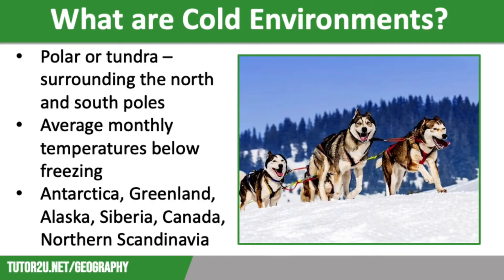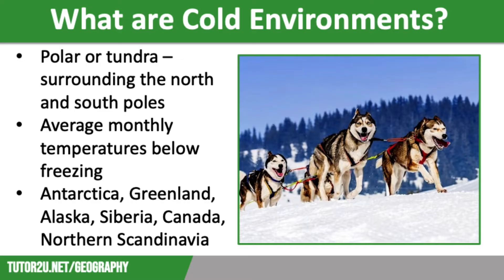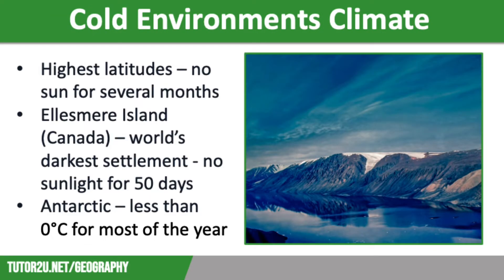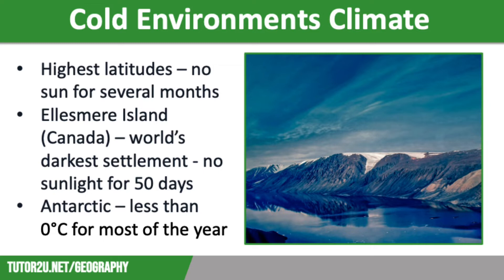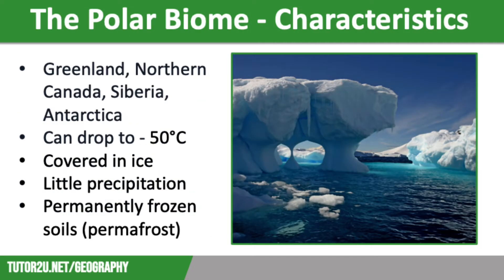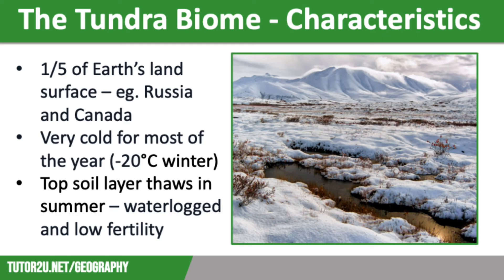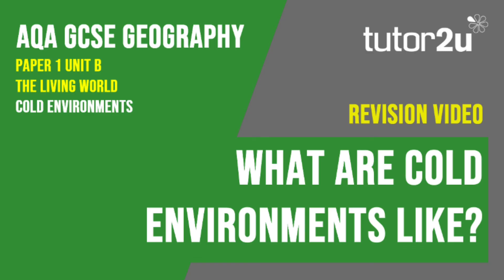What are Cold Environments Like? | AQA GCSE Geography | Cold Environments 1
This topic video introduces cold environments, looking at where they are located, their climate and soils, along with some of the species found in them. It also explains the difference between the polar and tundra biomes.

VIDEO TIMESTAMPS
00:00 - Introduction to cold environments and biomes
00:39 - Description of polar and tundra biomes and their locations
01:17 - Extreme climate conditions in cold environments
01:53 - Difference between polar and tundra biomes
02:22 - Characteristics of the polar biome, including low precipitation and ice cover
02:57 - Wildlife and indigenous people in polar regions
03:33 - Characteristics of the tundra biome, including permafrost and waterlogged soils
04:09 - Wildlife and indigenous people in tundra regions
04:45 - Differences between polar and tundra biomes in terms of severity and biodiversity
05:20 - Development and potential impact on tundra regions

VIDEO SUMMARY
This video provides an overview of cold environments, specifically the polar and tundra biomes. It discusses the key characteristics of these regions, including their locations, extreme climate conditions, and unique features. In the polar biome, there are ice caps and very little precipitation, with permanently frozen soils. The wildlife is limited, with polar bears in the Arctic and penguins in Antarctica. Indigenous people inhabit these regions and rely on their knowledge of the ecosystem for survival. The tundra biome, while slightly less harsh, still presents challenges with permafrost and waterlogged soils. It is home to various animal species and also supports indigenous communities. The video highlights the fragile nature of these ecosystems, particularly in the face of economic development.

Cold environments, Polar biome, Tundra biome, Extreme climate, Wildlife, Indigenous people, Permafrost, Ice caps, Precipitation, Arctic, Antarctica, Biodiversity, Ecosystem, Environmental impact, Economic development